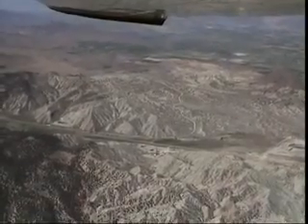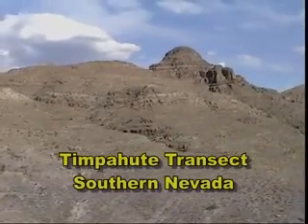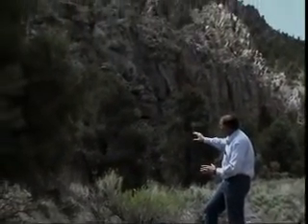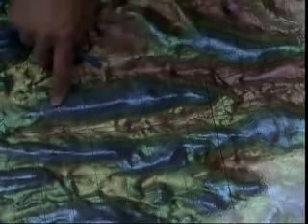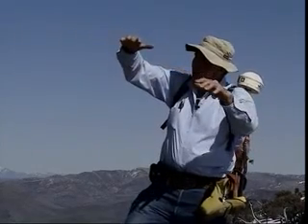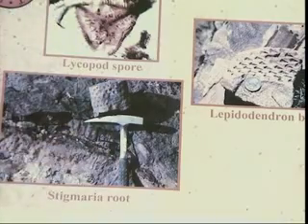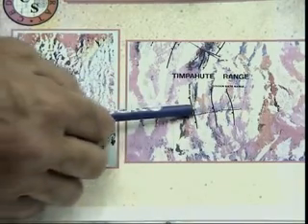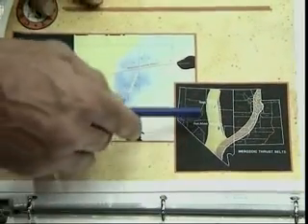Great Basin Geology-Oil and Gas Technical Presentation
Geology-Oil and Gas Exploration